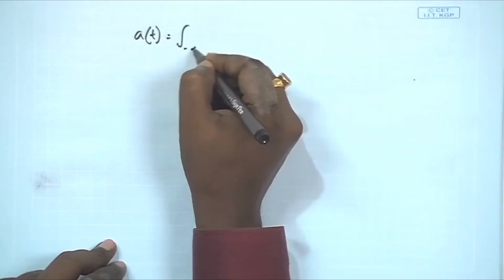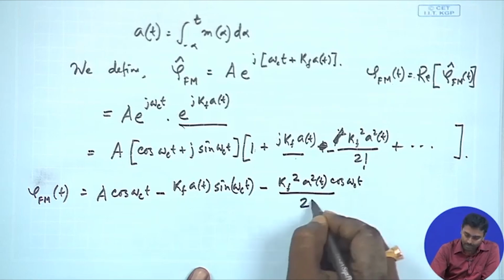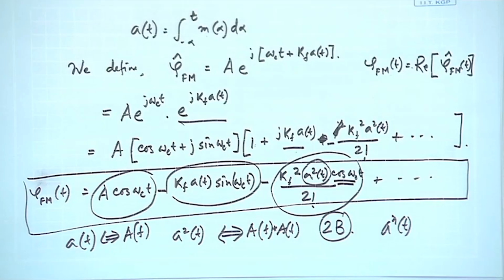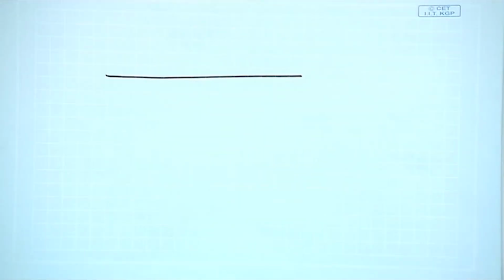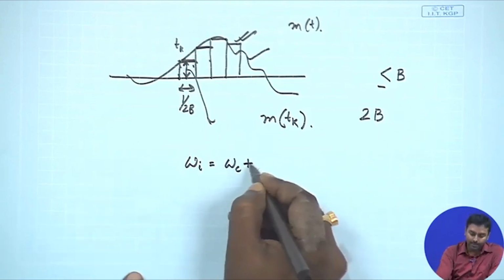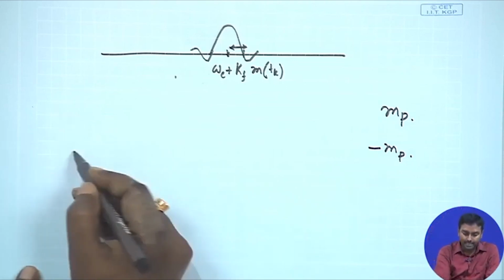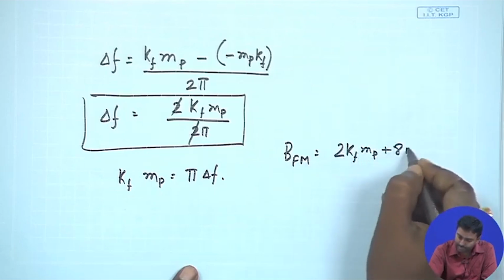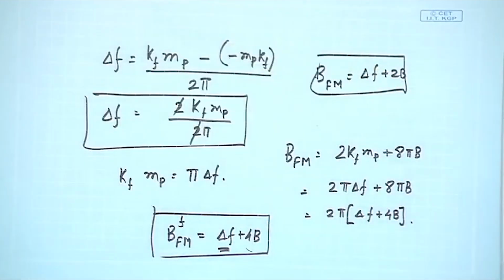Frequency Modulation (Contd.)